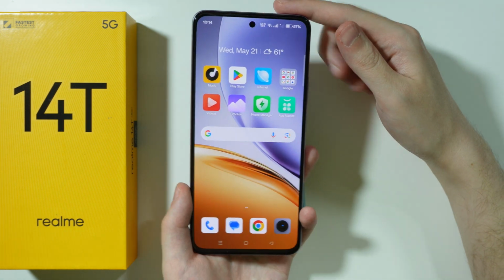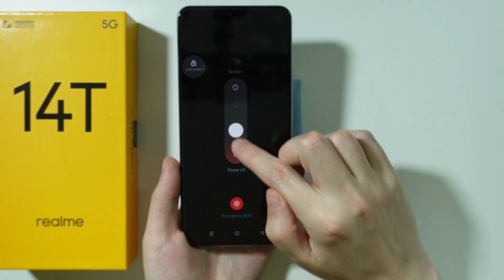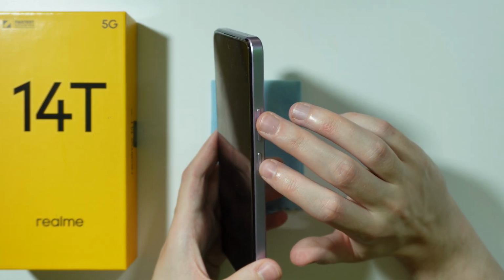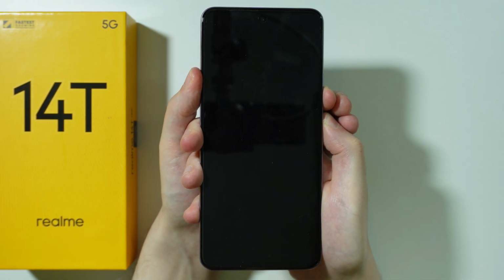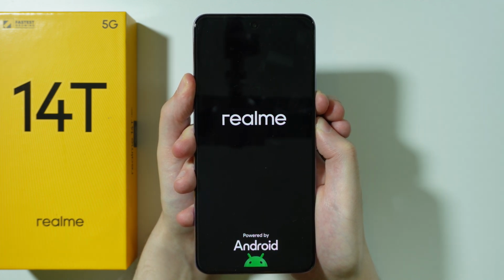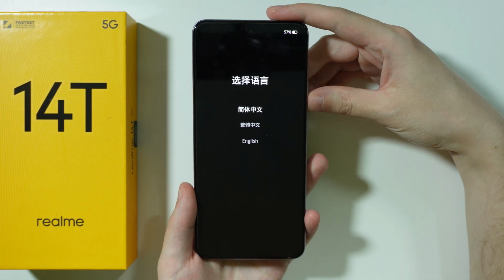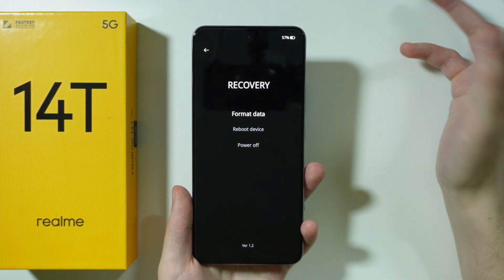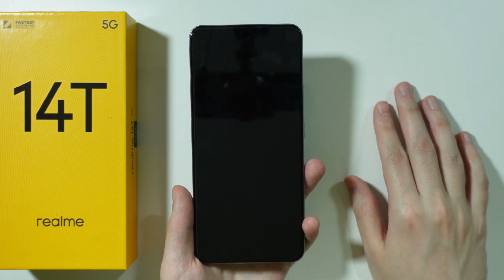Realme 14T: How to Enter & Exit Recovery Mode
Want to access recovery mode on your Realme 14T? This tutorial shows the exact button combination to boot into recovery mode for advanced troubleshooting and maintenance. Learn how to navigate the recovery menu to perform wipes, updates, or resets, and safely exit back to normal operation. Master these essential recovery mode techniques to maintain and repair your Realme 14T like a pro.